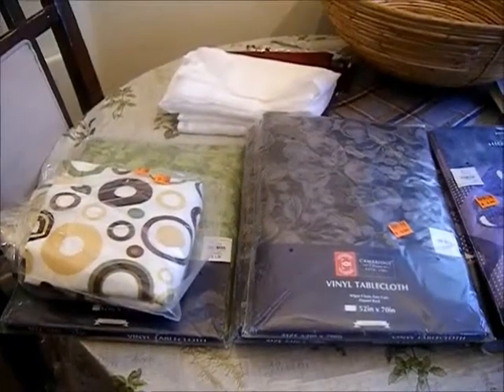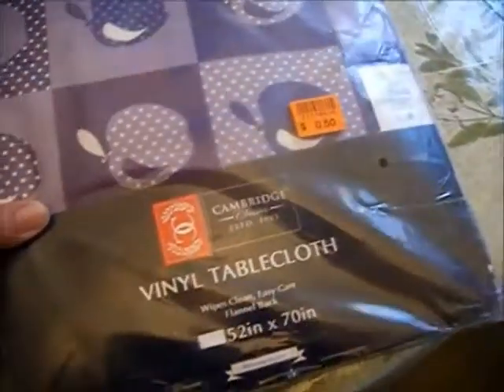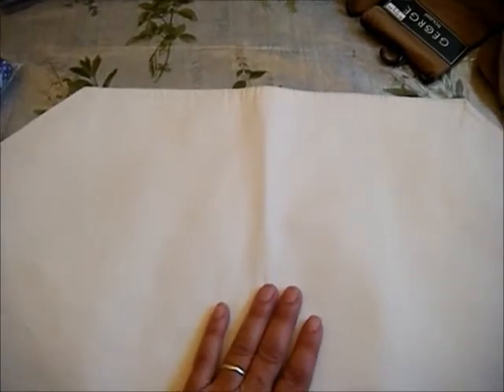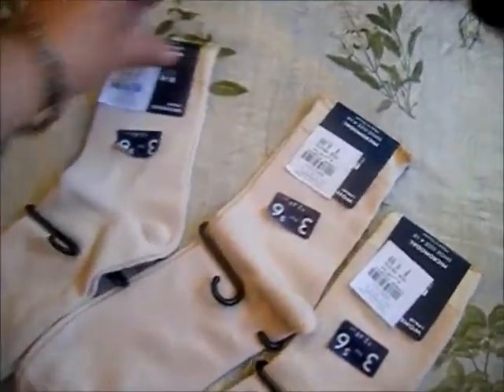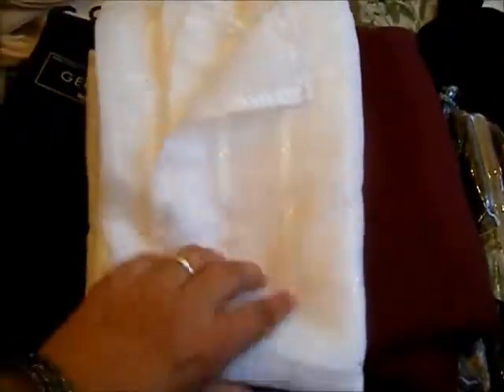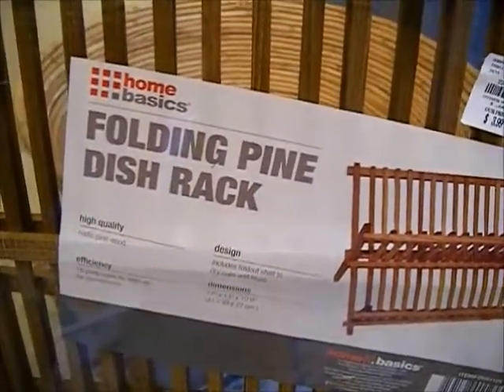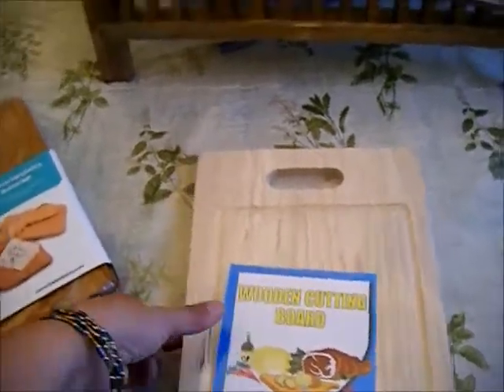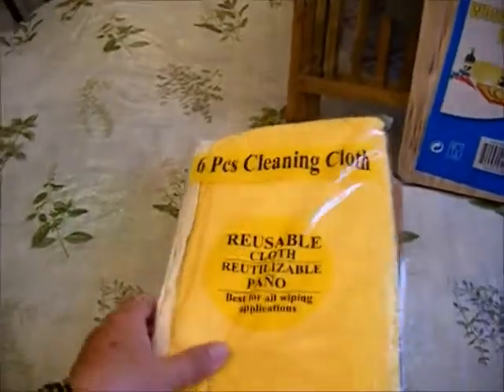FACTORY 2 U HAUL